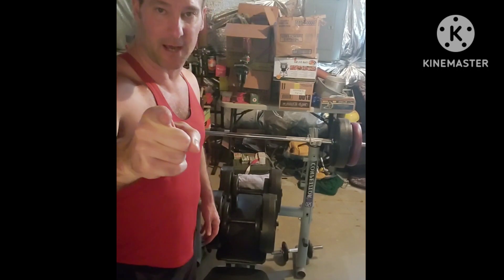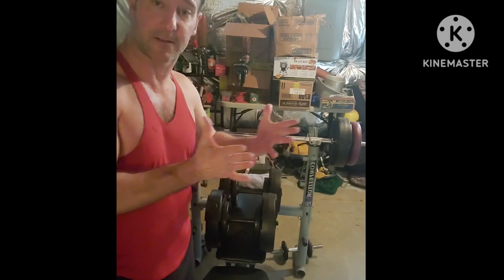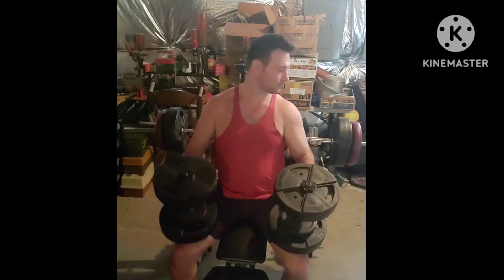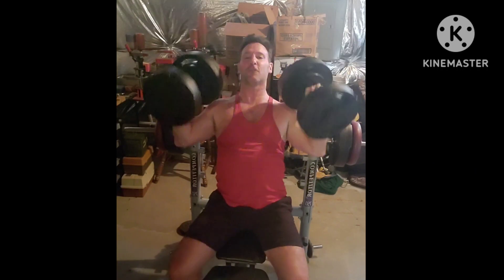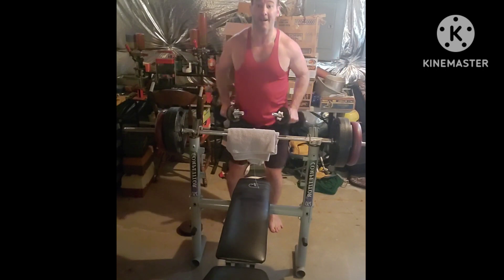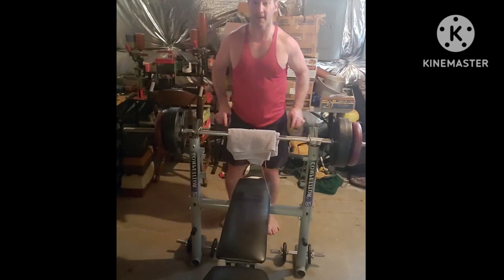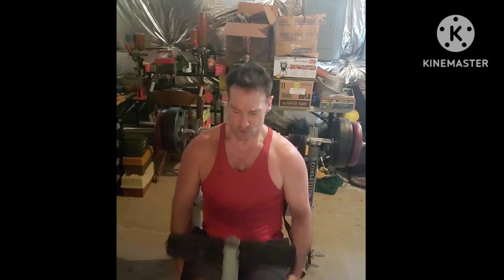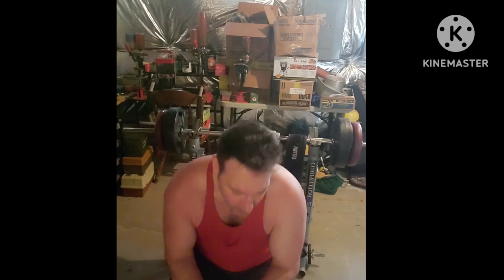1980's Style Workout Motivation & Psychic Channeling! Legs & Shoulders!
1980's Style at home Bodybuilding Workout.